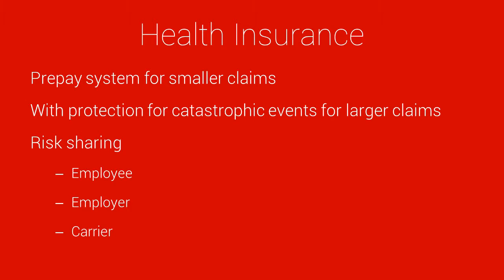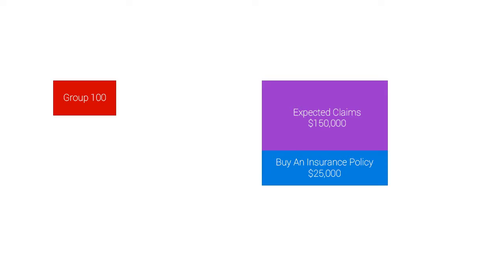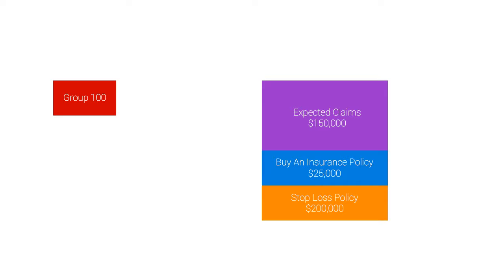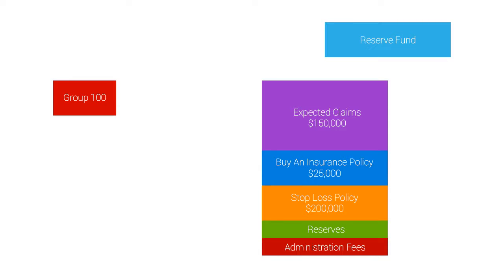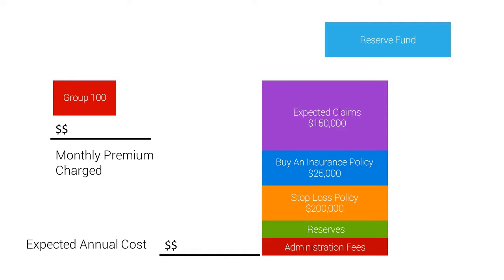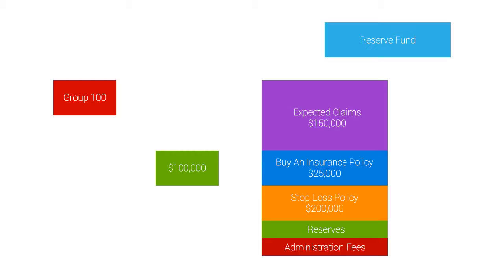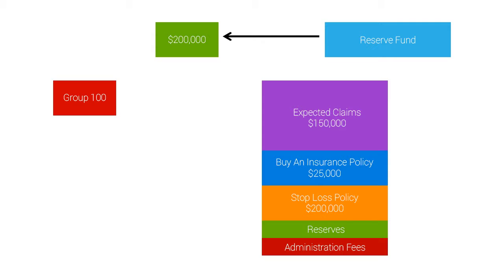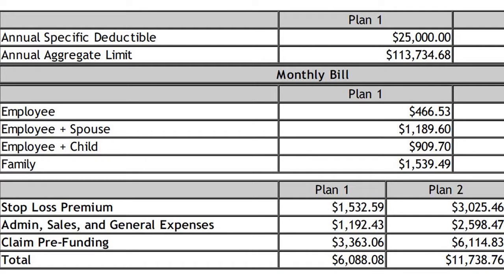WMC How Health Insurance Premiums are Determined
Health insurance is changing with the full implementation of health care reform.  Individuals, families and companies need to know more about what is ahead and what choices are available to them.  This is one of a series of educational video presentation to help everyone with the information they will need to make decisions for their future.  We encourage you to watch this video and the others in the series.  WMC Business Services LLC has some unique and innovative programs to help individuals, families and companies with the changes that are about to come.